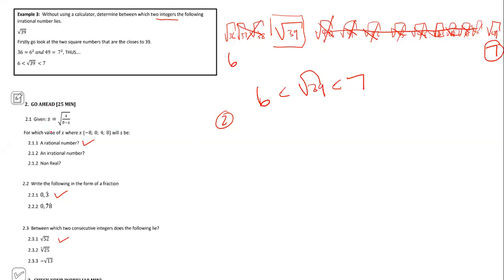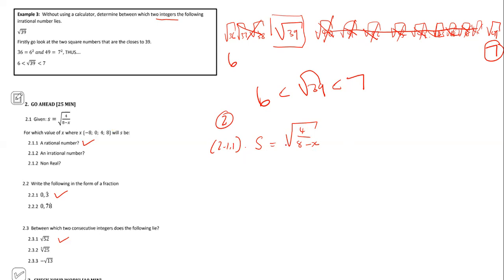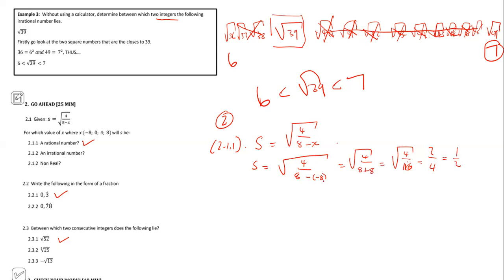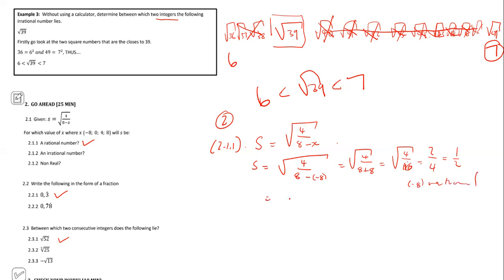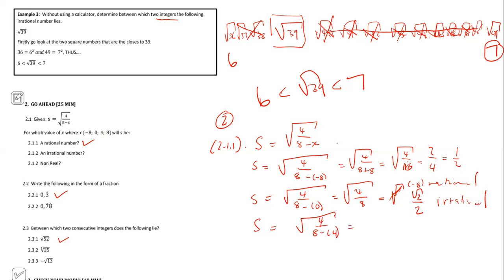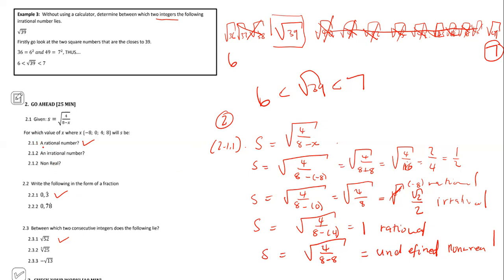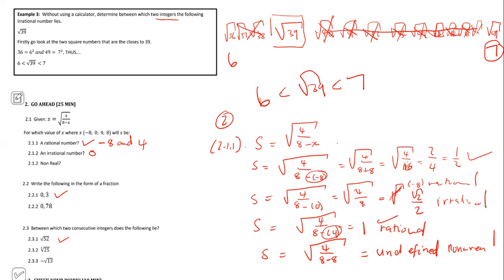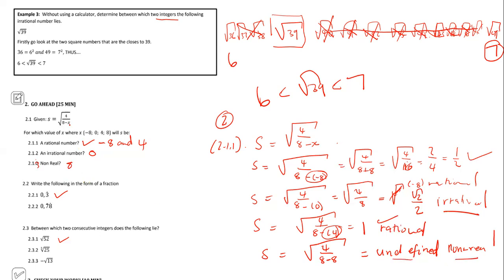TERM 1 topic: Algebraic Expressions basics part 2